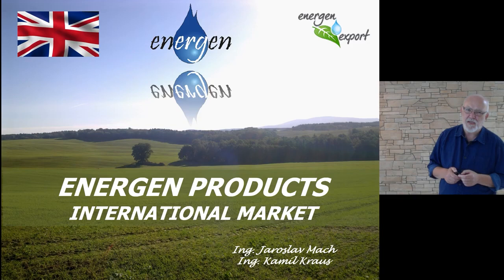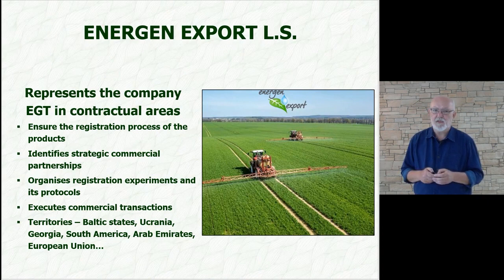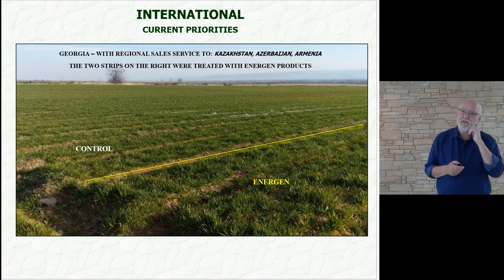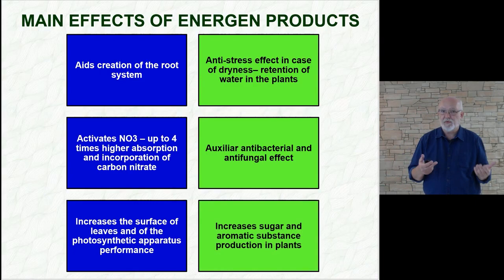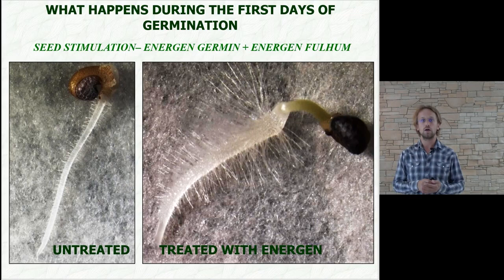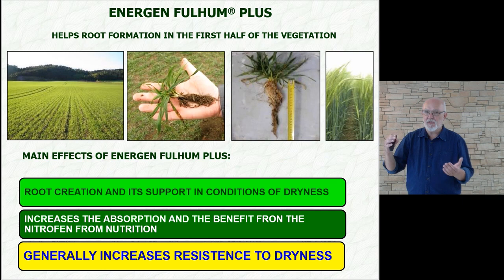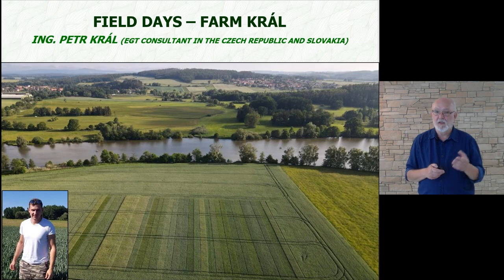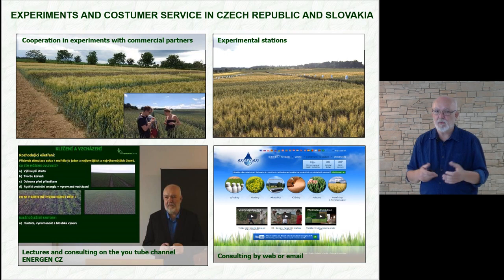Introduction of Energen products and methodologies for foreign markets 2020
Product developers Jaroslav Mach and Kamil Kraus present Energen export products and methodologies of their work for plant stimulation.

The product portfolio includes products for conventional and organic farming.